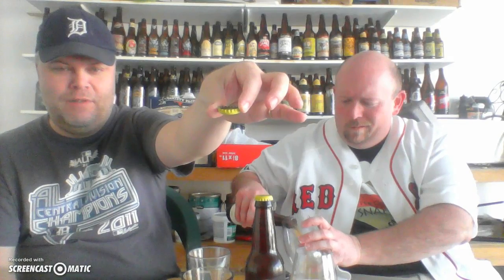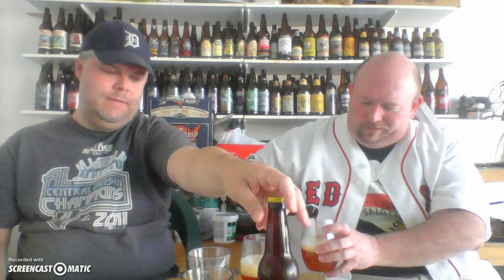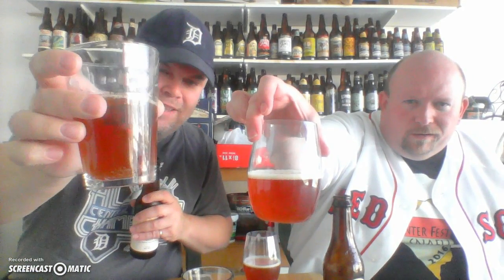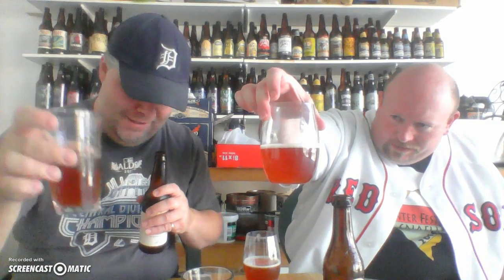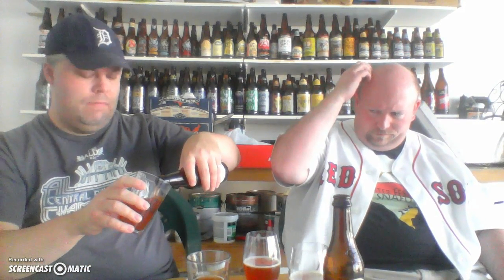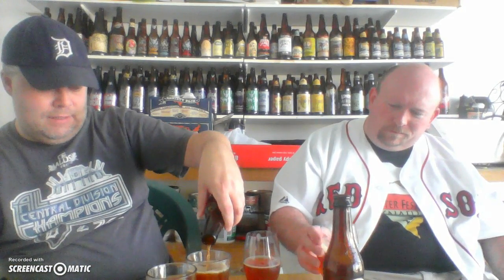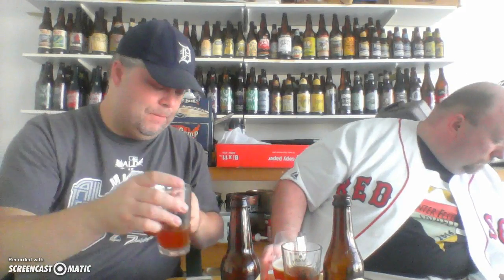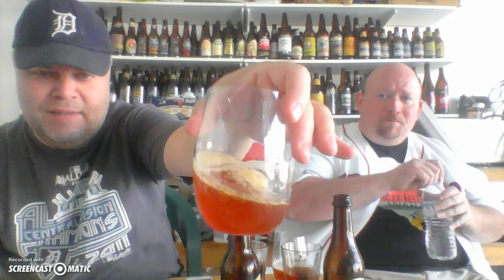Tiger Sox Dogfish Head 120 Minute IPA 12 oz bottle 2015 & 2016 batches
Tony & i return in the tigersox series to review the 120minuteipa from Dogfishheadbrewing. Tony had a bottle of this year's batch (2016) and i won a bottle of last year's batch (2015) so we did a compare/contrast of the two.